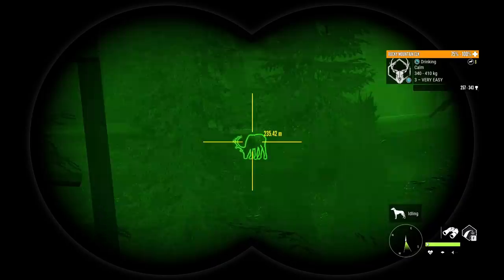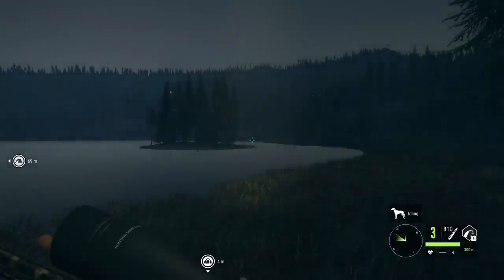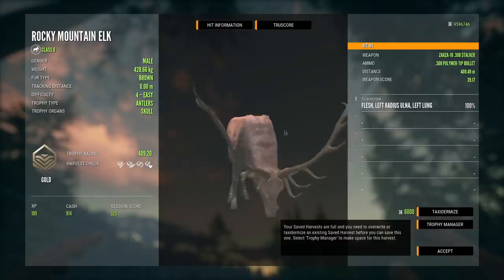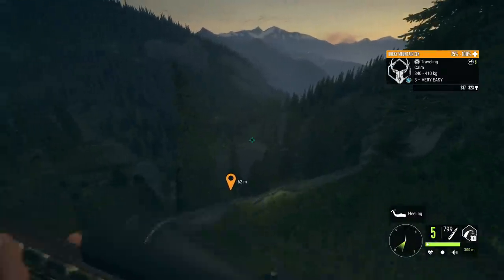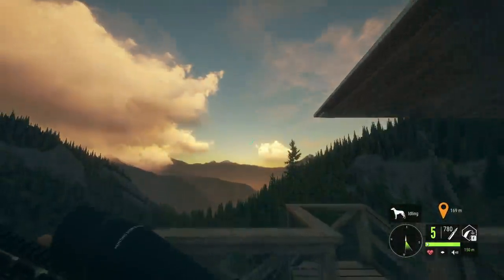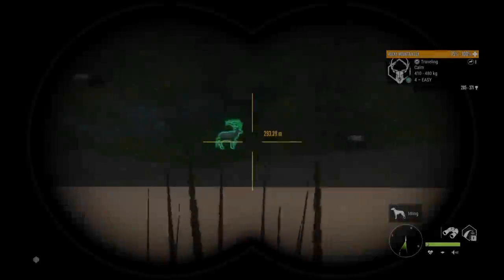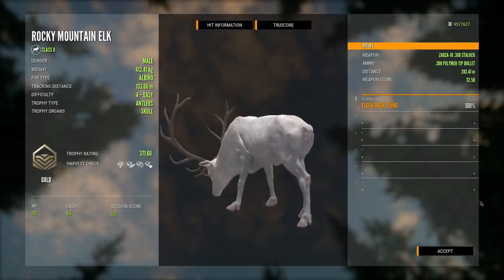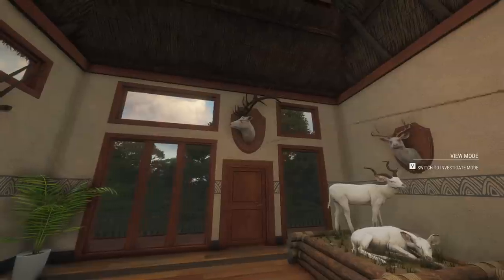An Almost 2 Year Chase Comes To A Close... Hunting The Albino Rocky Mountain Elk! Call of the wild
Today on thehunter call of the wild we finally seal the deal on the Albino Rocky Mountain Elk!